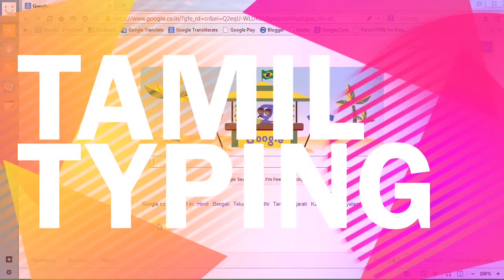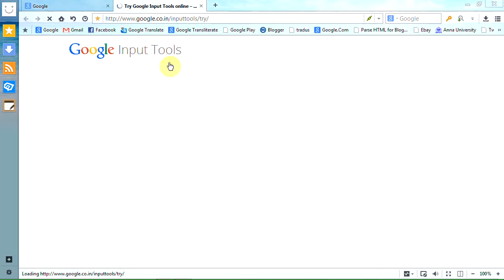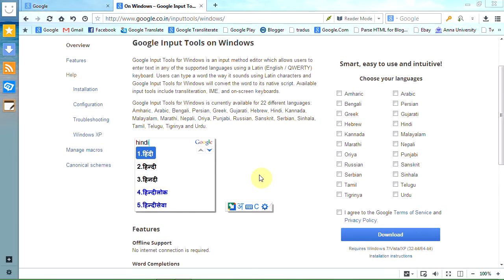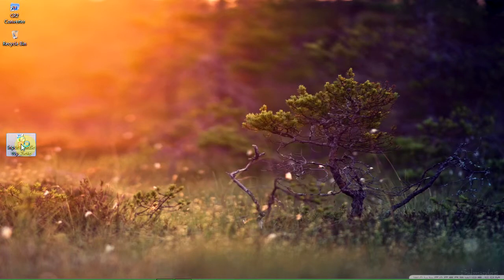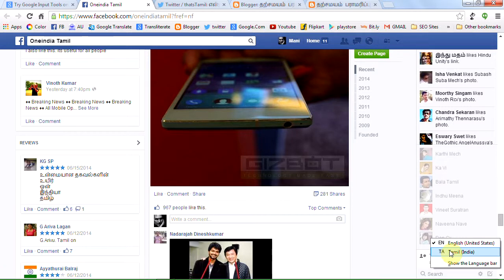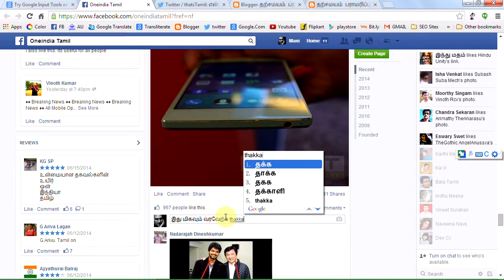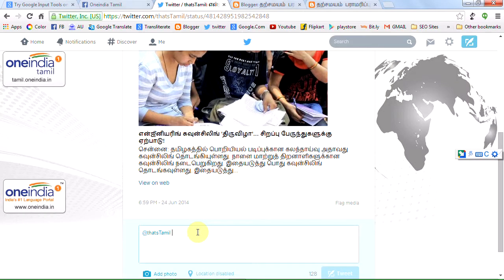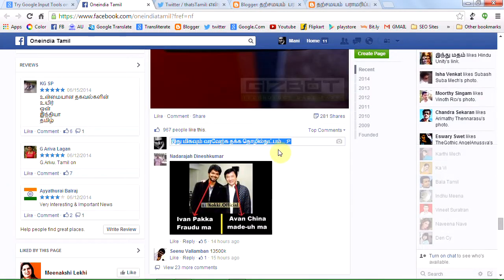How to Type in Tamil on Facebook, Twitter or Online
Know How to Type Tamil in Facebook, Twitter, Google Plus or simply anywhere online .

This is a simple tutorial for you guys . Do share your feedback on comments . If you have any questions , please let me know .